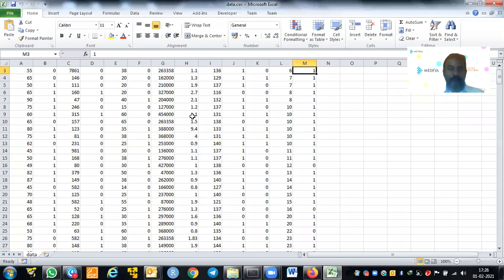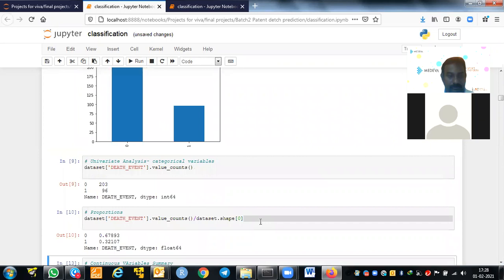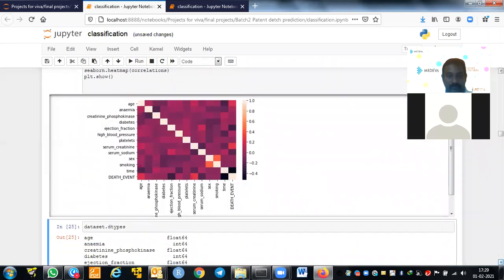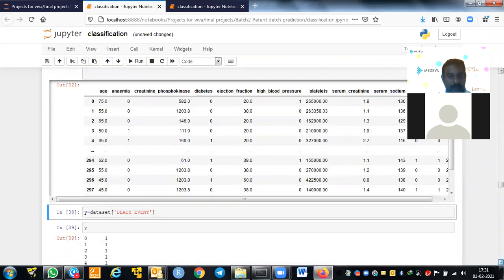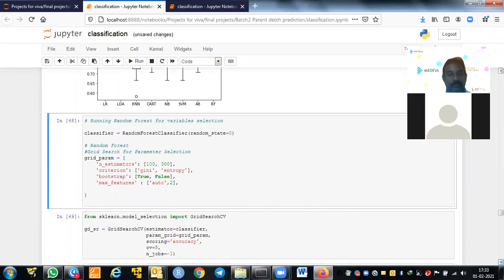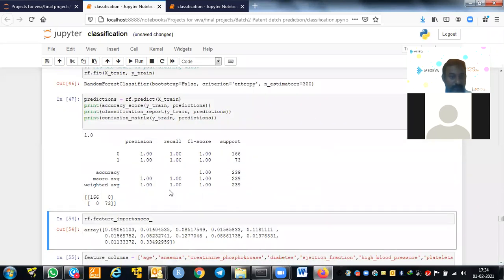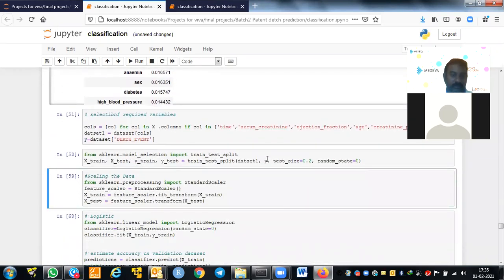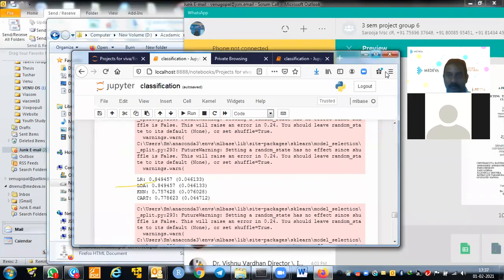Machine learning prediction for mortality of patients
Project on Machine learning prediction for mortality of patients